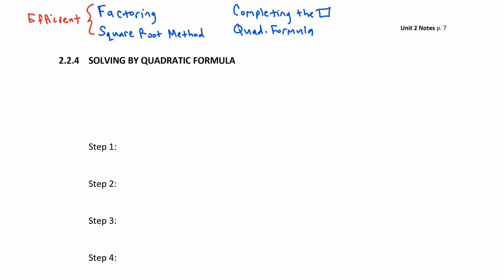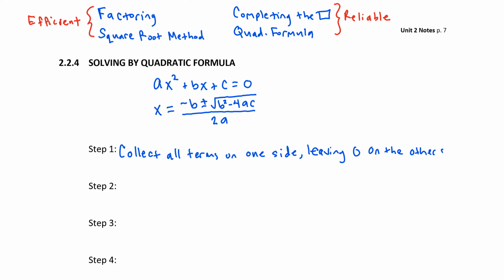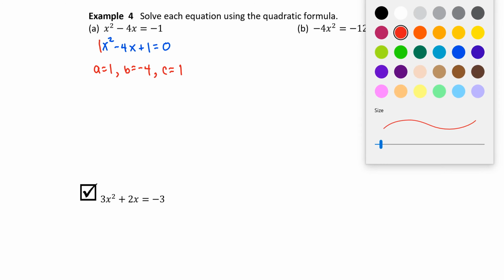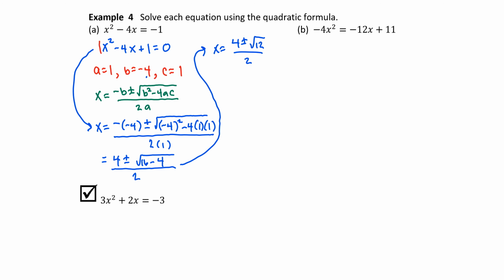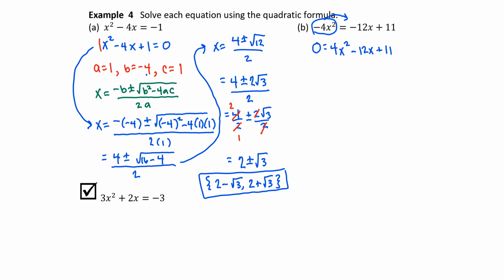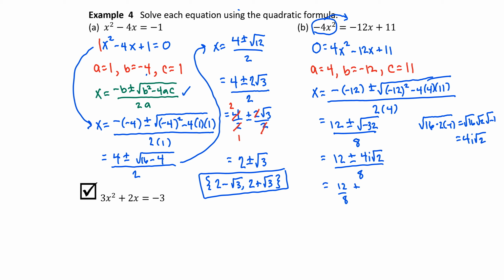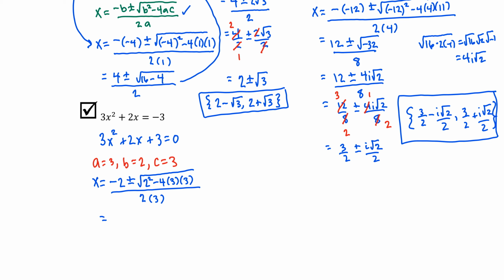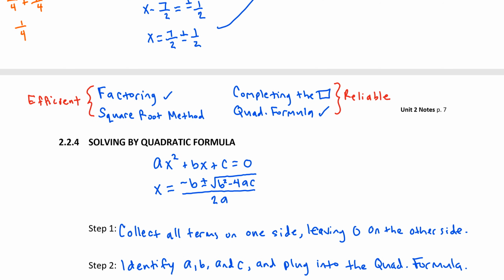2.2.4 Solving by Quadratic Formula